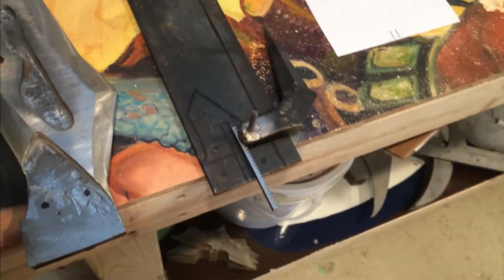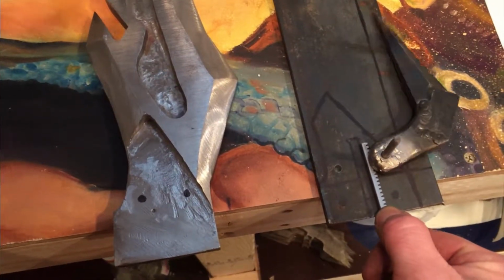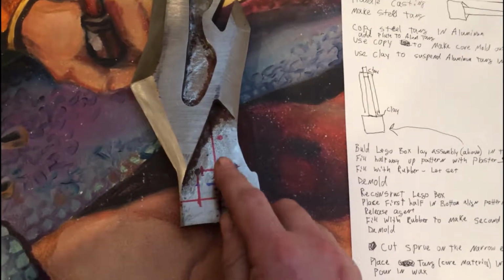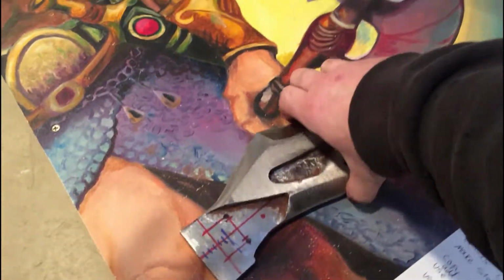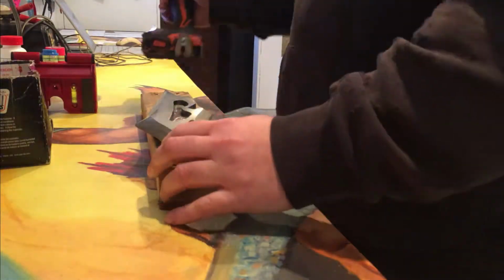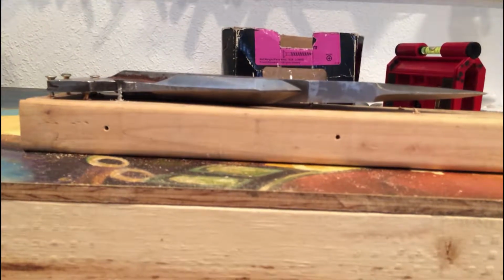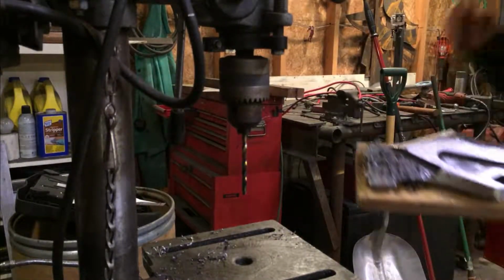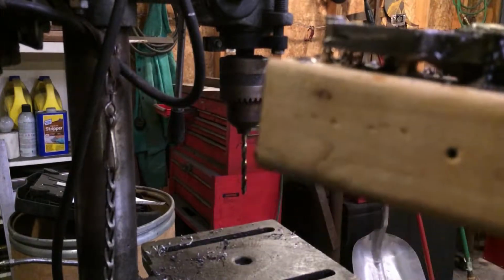Q'ong Dagger part fourteen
I've got enough of the design figured out to start hacking on the blade again. I've been very busy paying the bills by building Ebay inventory and taking repair calls, and not everyone wants their stuff on video. So subject matter for videos has been lacking lately.